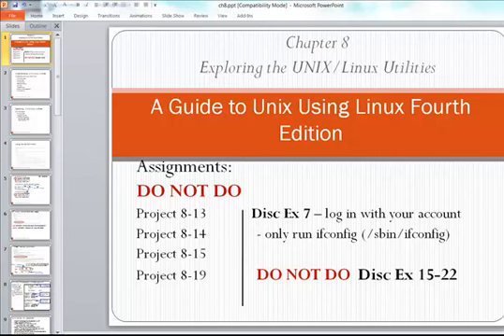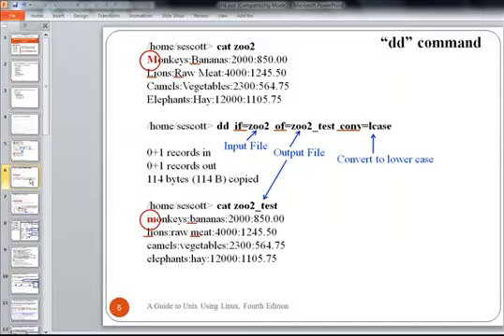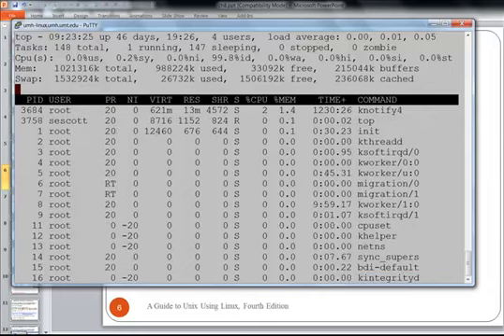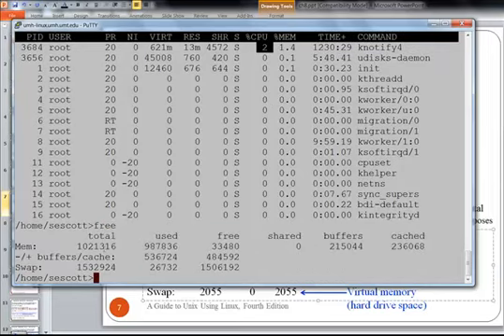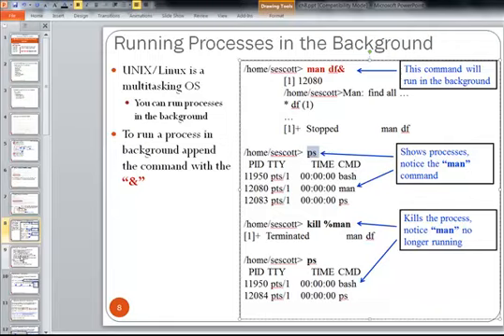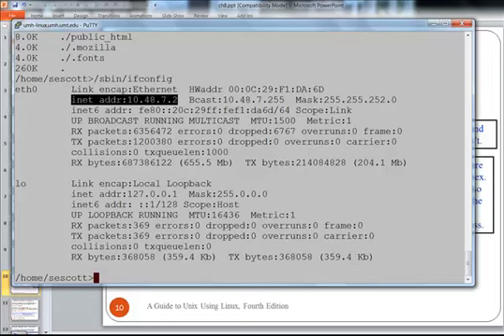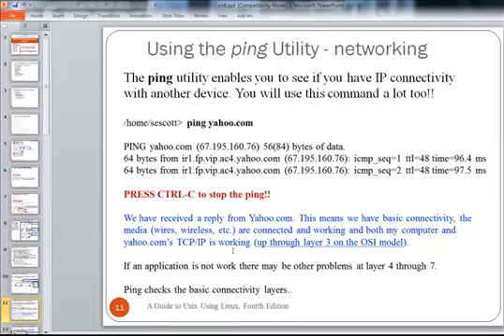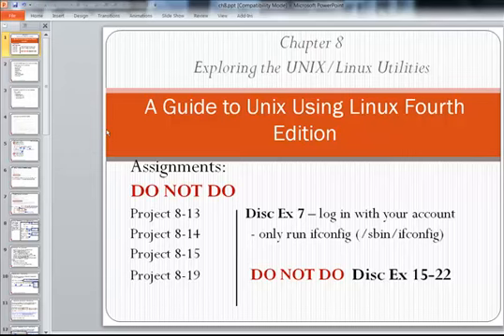ch 8 linux utilities